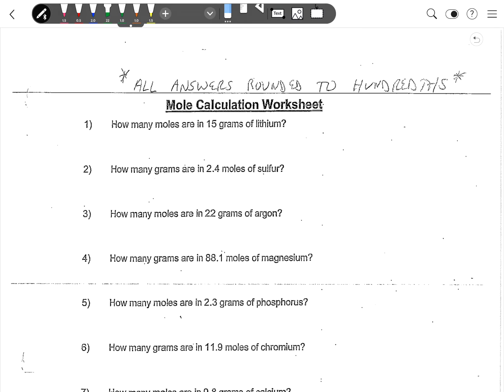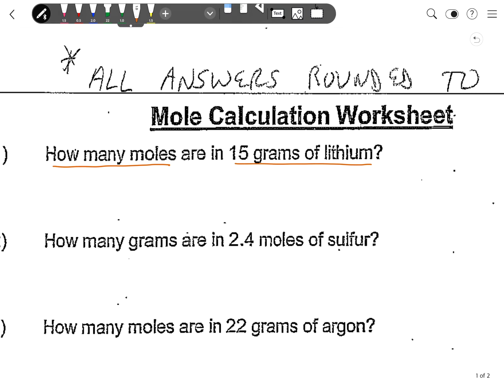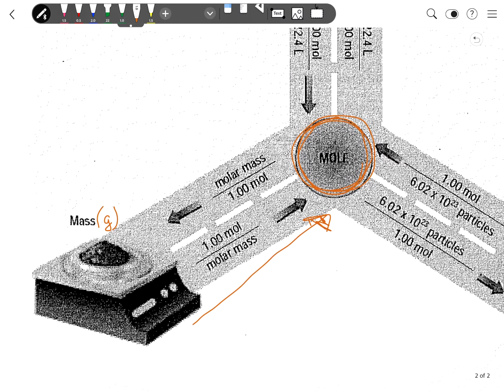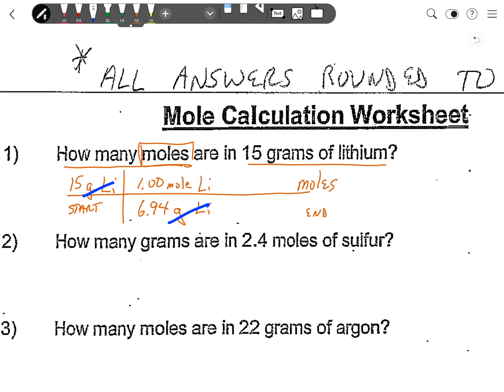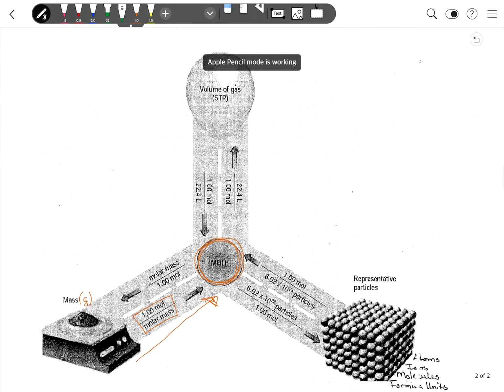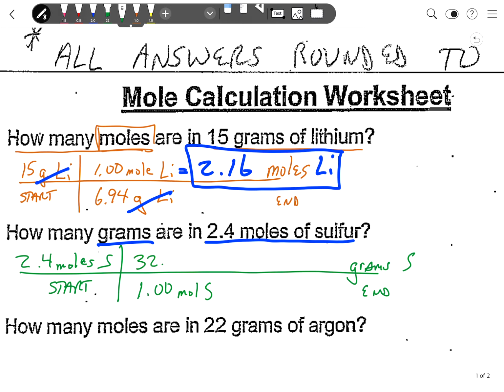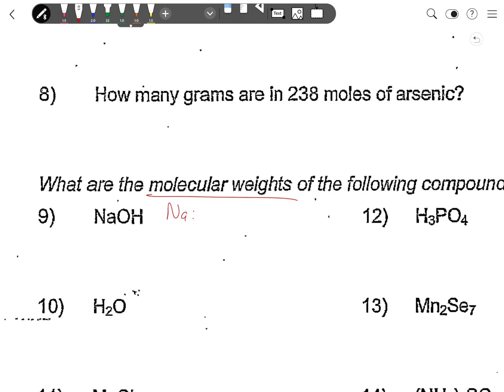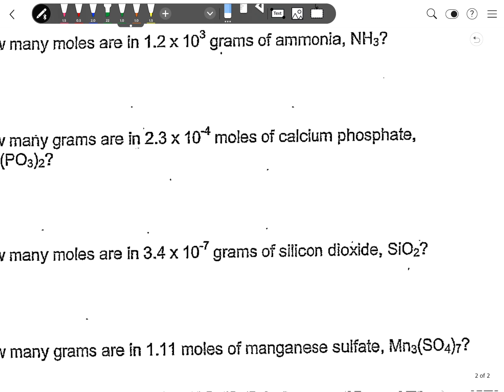Mole Calculation Worksheet Video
Learn how to solve mole to mass and mass to mole problems. Learn how to calculate molar mass for compounds.